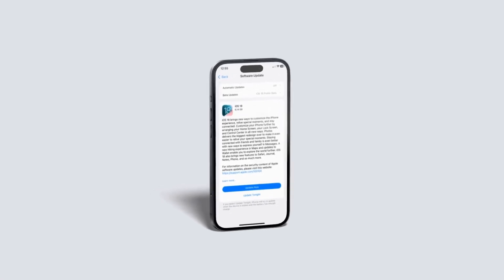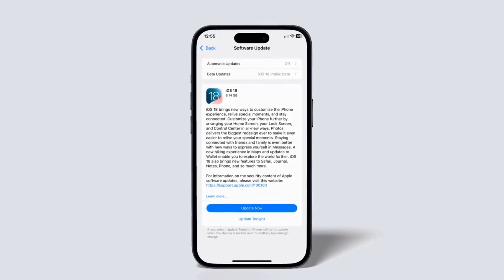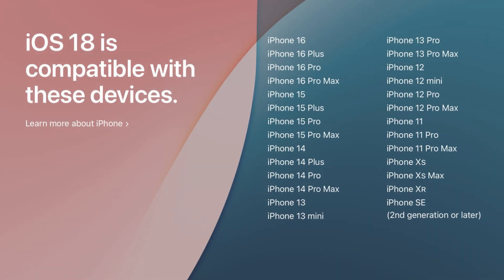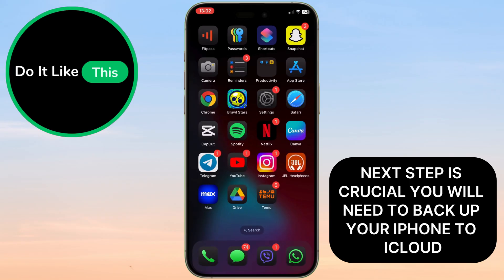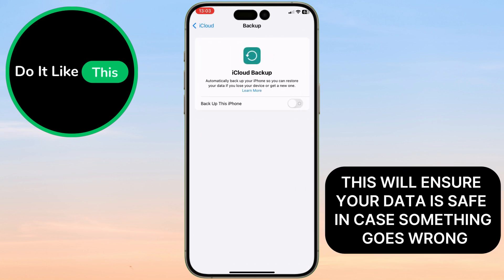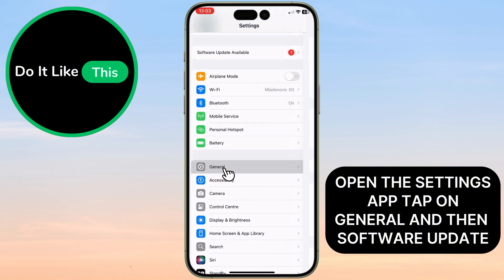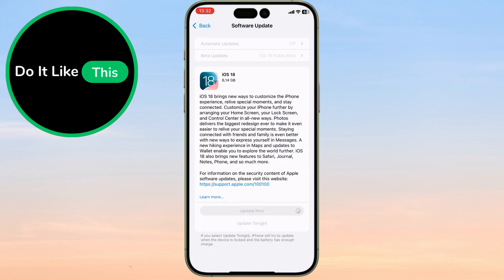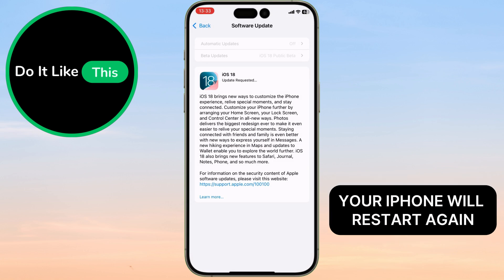iOS 18 - How To Install Update?